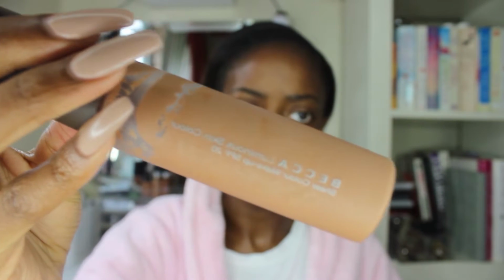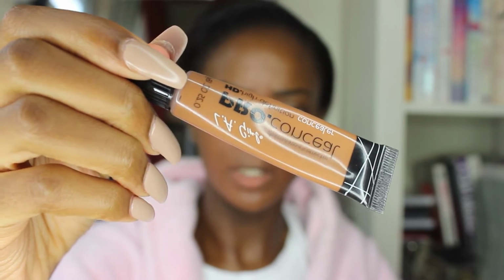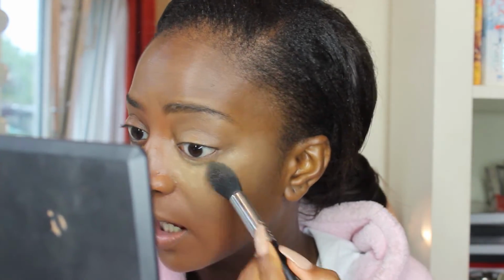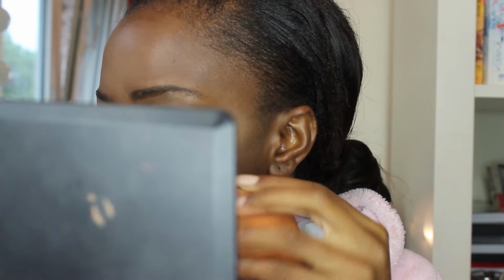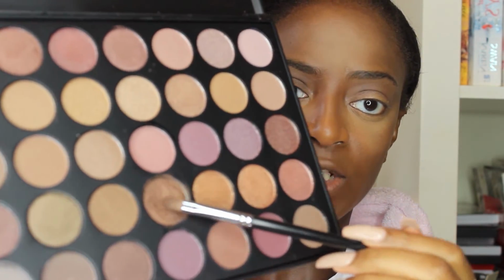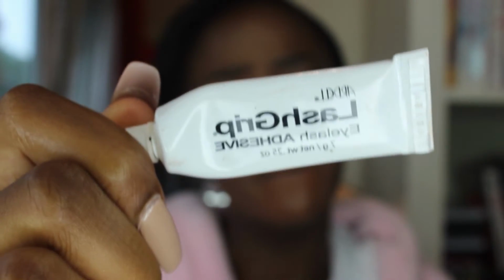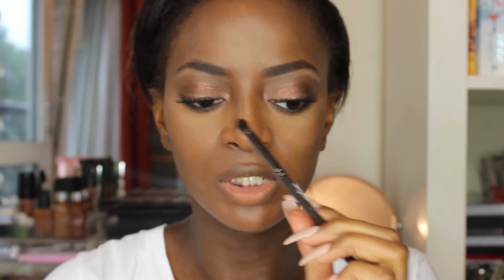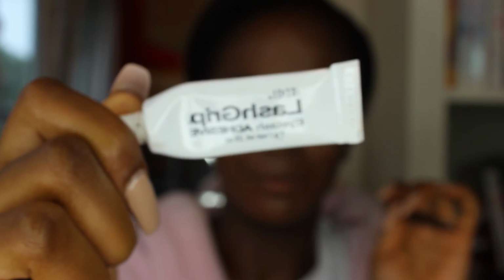GRWM: Kim Kardashian Inspired Bronze Eye Tutorial / VENIKA.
Hi everyone!

I am so excited to put my first video on Youtube, this is a look I have been obsessed with, so here it is for everyone!

PRODUCTS USED:
Becca Luminous Skin Colour in Cognac
LA Girl Orange Corrector & Concealer in Chestnut
Nars Radiant Creamy Concealer in Caramel
Ben Nye Luxury Powder in Banana
Sleek Blush in Sahara
Morphe 35T Palette
Mac Stripdown liner
NARS Audacious lipstick in Barbara
The Balm Cosmetics Mary Lou and Betty Loumanizer highlighters